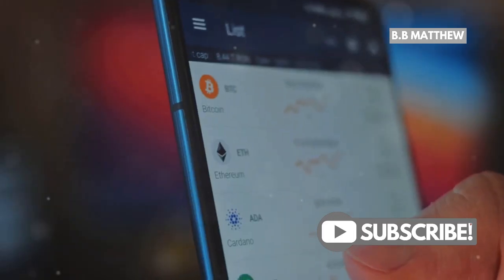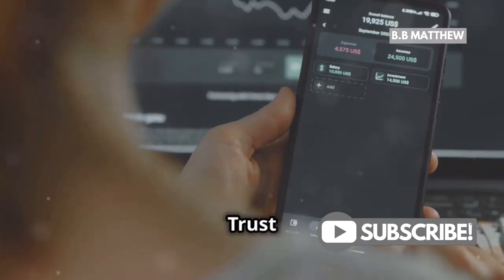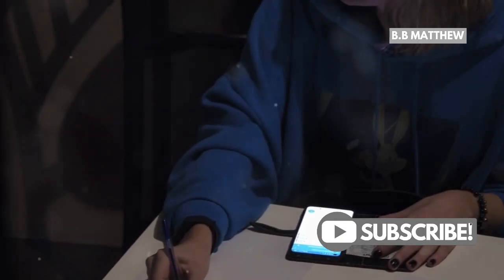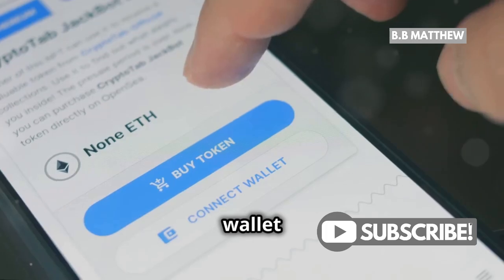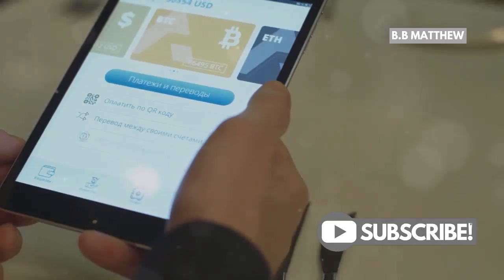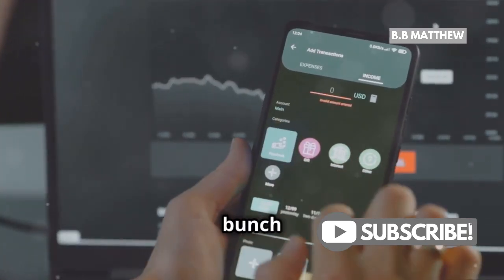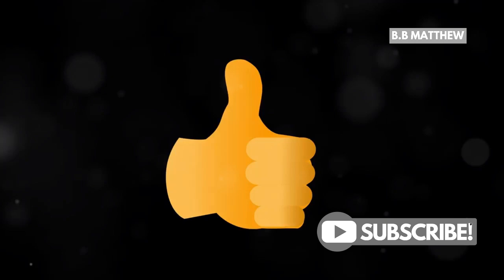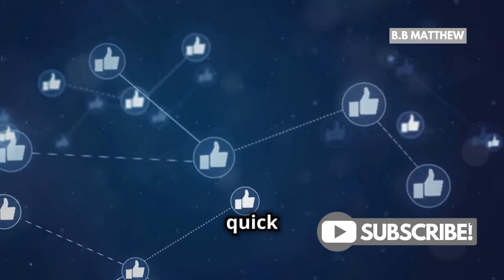How to Set Up an XRP Wallet in 3 Easy Steps!